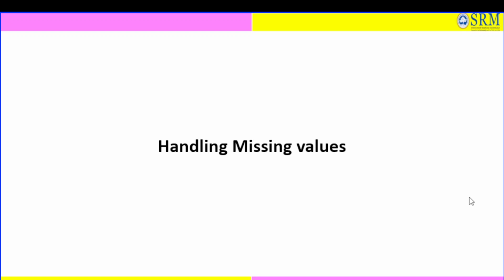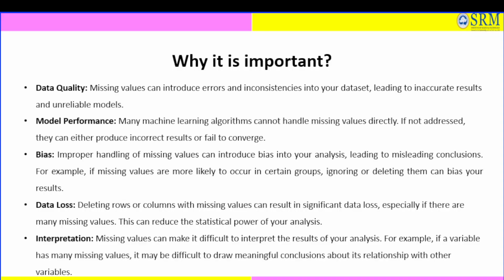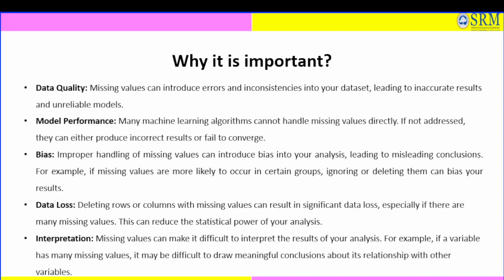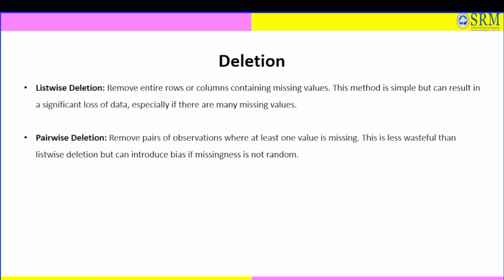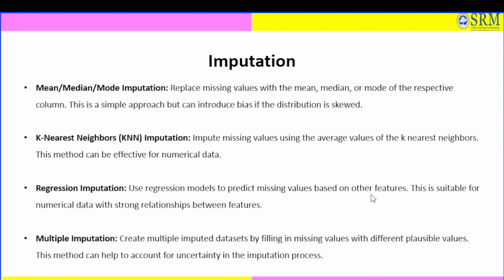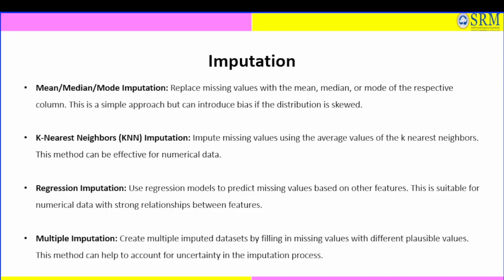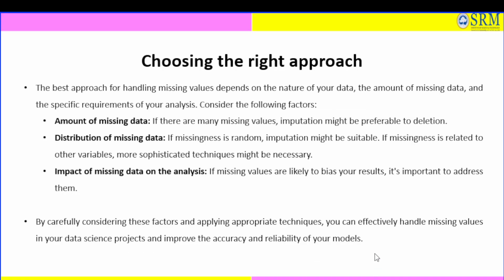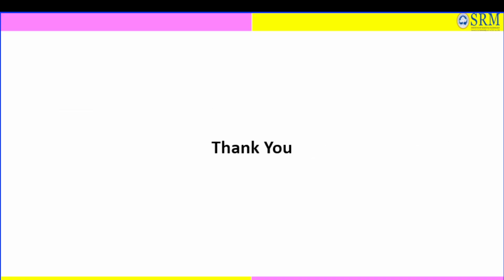2.6 | Handling Missing Data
Dive into the world of Data Science with Handling Missing Data ! 🌟📈 In this video, we’ll explore how Handling Missing Data simplifies the process of creating informative and attractive statistical plots in Python.

What You’ll Learn:
• Missing value
• Techniques to handle missing data
• Deletion
• Imputaton
• Choosing Right Approach